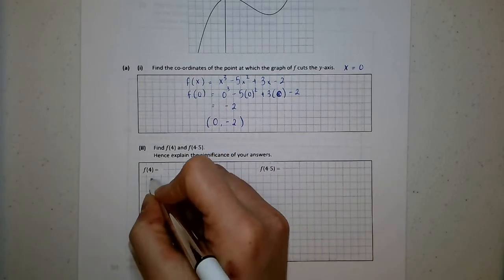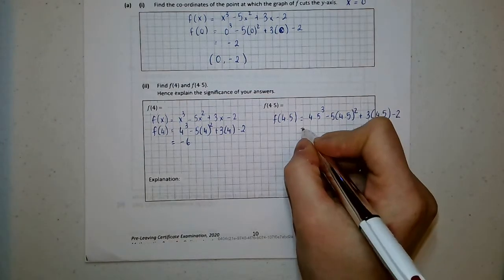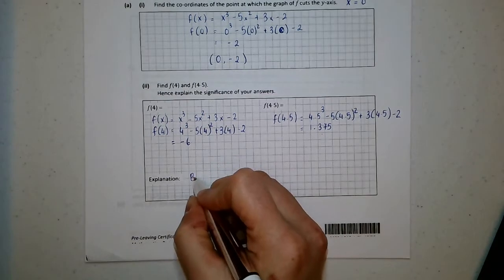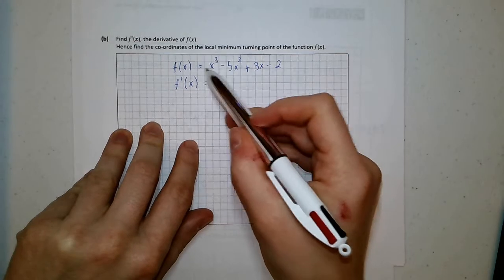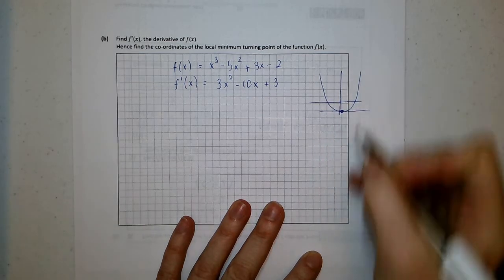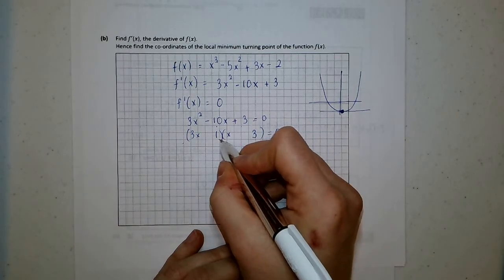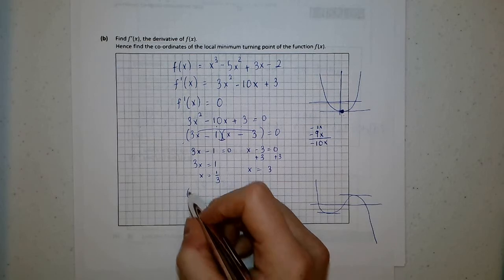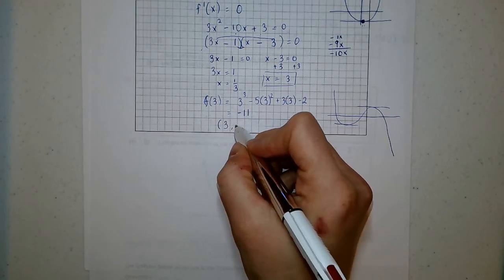2020 DEB Pre-leaving Cert Paper 1 Q.4 Functions